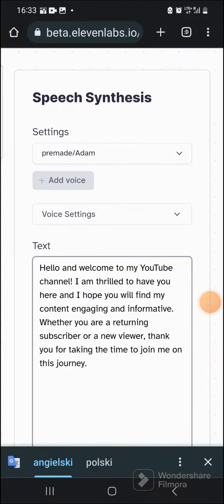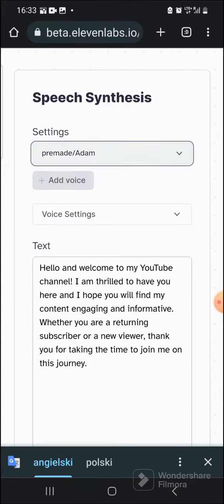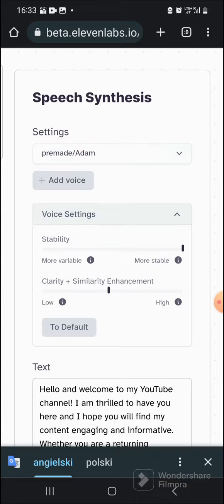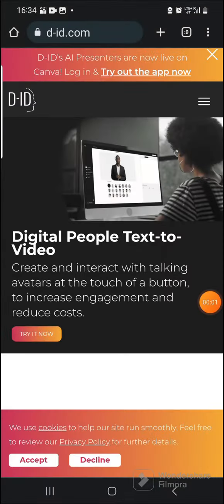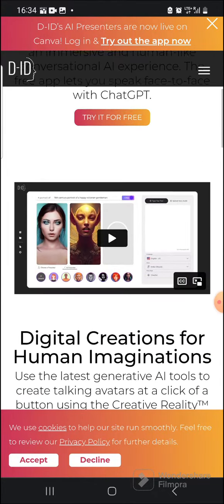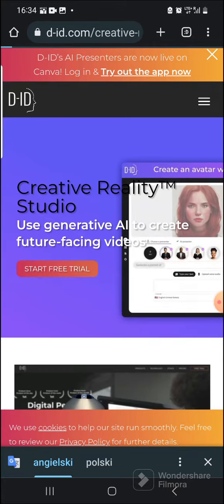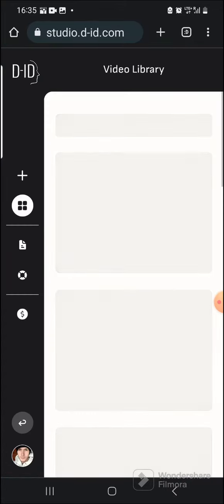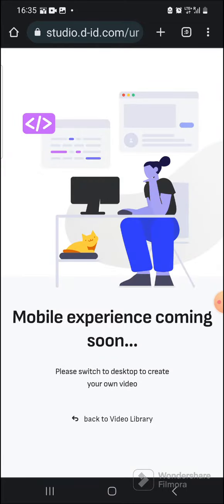How to Make AI Avatar Quick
AI

Avatar

Machine learning

Deep learning

Artificial intelligence

Neural networks

Chatbot

Virtual assistant

Human-like AI

Personalized AI

Robotics

Computer vision

Facial recognition

Emotion recognition

Voice recognition

3D modeling

Animation

Video editing

Tutorial.